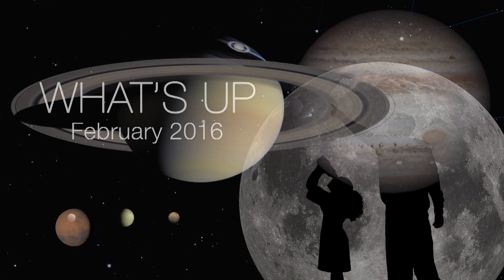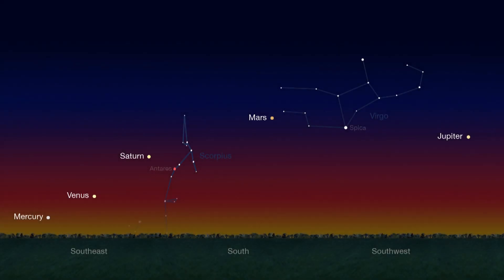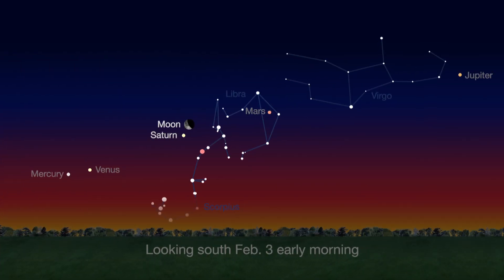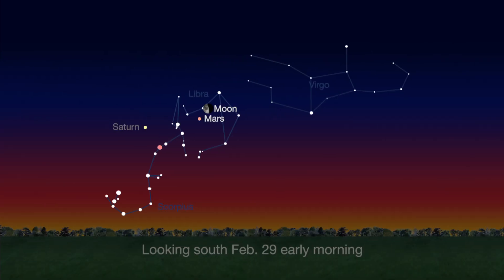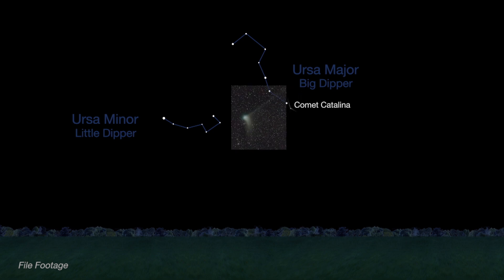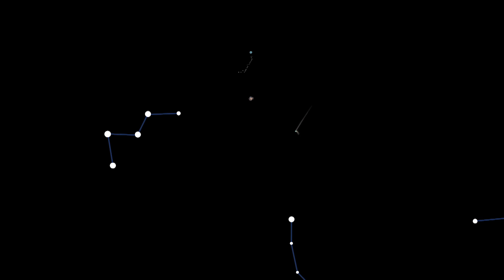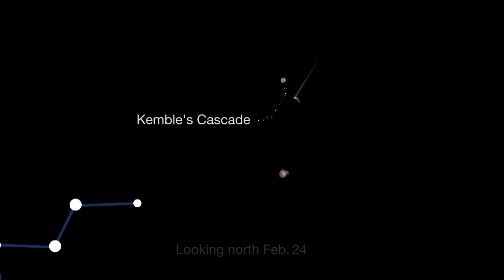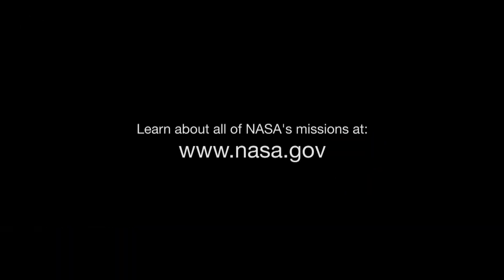What's Up for February 2016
Set your alarm! Five planets will be visible in the early morning sky until Feb. 20. Plus, learn what other celestial objects will be visible this month.